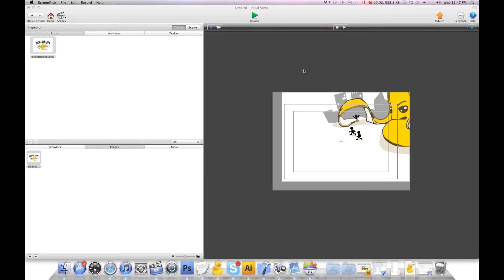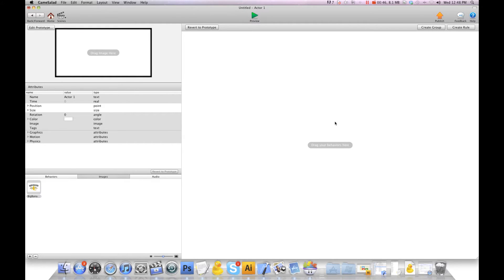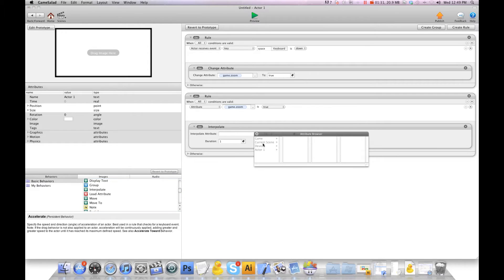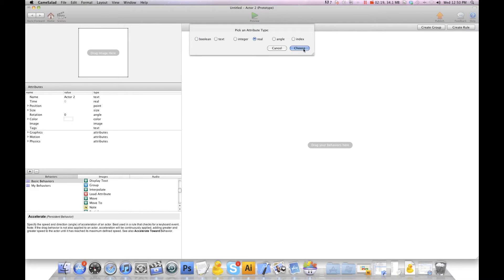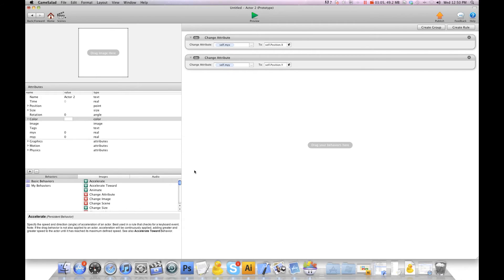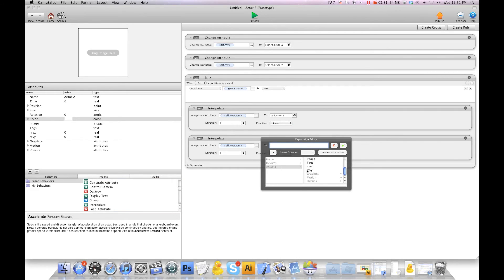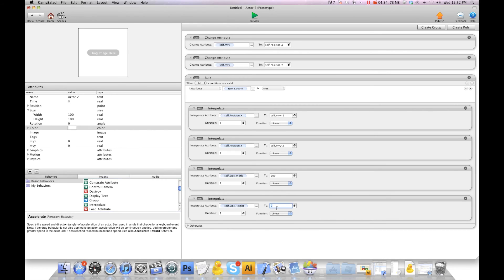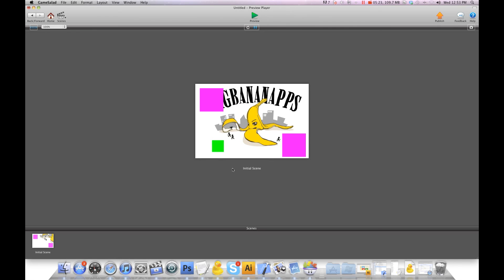How to Zoom out and keep the HUD in place with GAmeSalad tutorial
How to Zoom out and keep the HUD in place with GAmeSalad